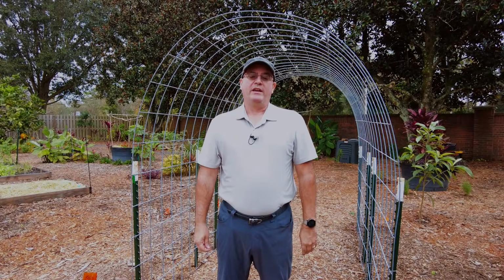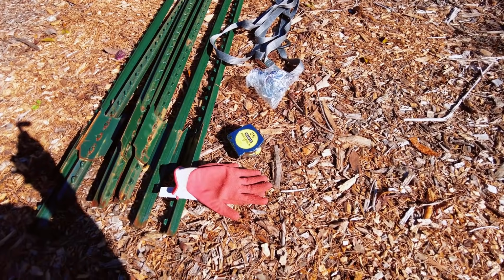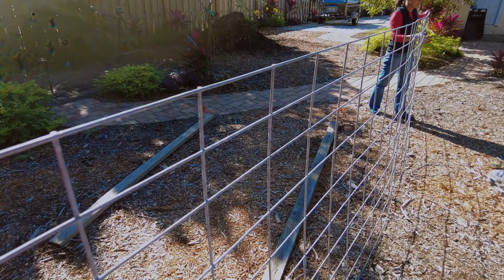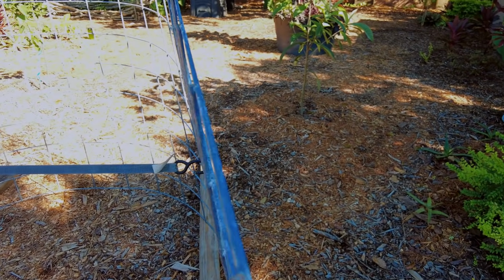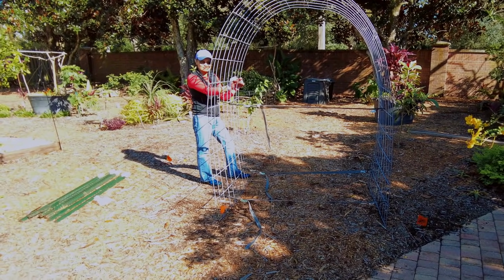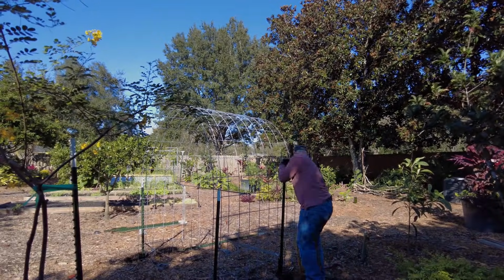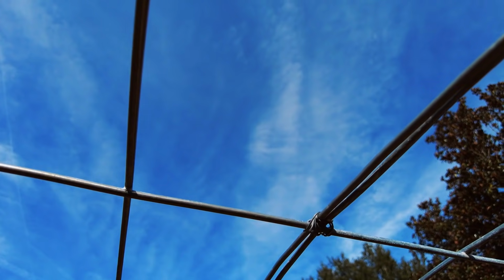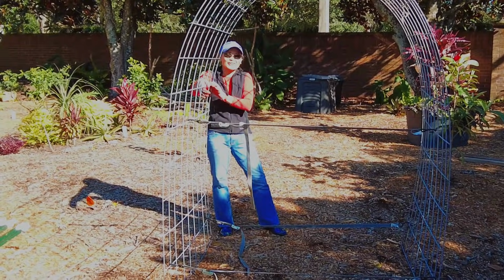How to Build a Strong Cattle Panel Arch Trellis!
We show you how to make a cattle panel arch that can handle Florida storms and whatever vines you can grow on it!  We show you how to tie them in to make them straight and firm.  We also show you how to use t-posts and those t-post clips that come with them to secure the panels.

 The arched trellis we will build is going to be the future home of many pumpkin and squash vines, plus it will act as a main feature of our garden once completed. We use two full panels to make an 8 foot long arch and we can add to in the future if we decide to go bigger.

 This is a little longer than our previous videos… we'd rather take the time to explain everything as best as we can than to have someone get halfway through a build and find out we didn't talk about something.  Please use the chapter marks to skip around if there's a section you aren't interested in.

Markers:

0:00 Intro
0:40 What size to build?
1:30 Parts
2:30 Orienting the panel
4:30 Using straps to shape the panel
7:30 Sizing the panel width
8:45 Adjusting the panel - resizing
9:40 Placing T-Posts
11:05 Completed arch trellis
12:20 Securing a second panel - extending the arch
13:10 Installing t-post clips
14:16 Conclusion

Update: Some details people have regularly asked that we didn't explicitly address in the video...
The panels are 16 foot long and 50 inches in height.
The t-posts we use are 5'5".  If you have really solid ground, you could use shorter posts.  If you have loose sandy soil, use longer posts and drive them in further.
You don't have to use "cattle" panels...  you can use goat/sheep/hog/deer panel, etc.  The panels we use are sold as cattle panels around here, so that's what we call them.  We believe these are cattle panel sized with the bottom squares altered to do double duty as hog panels...  the store can sell one product for either use.